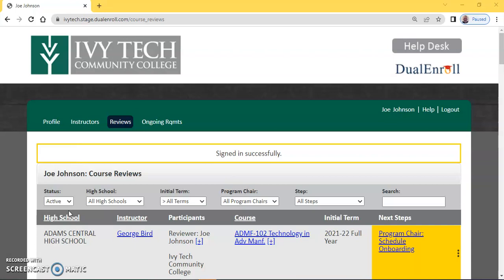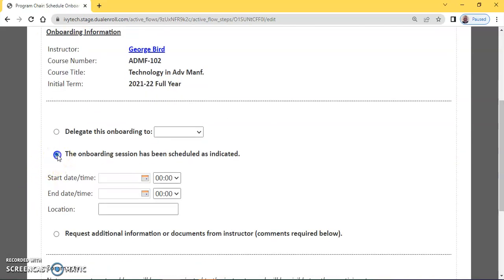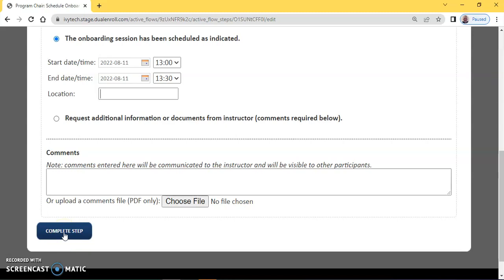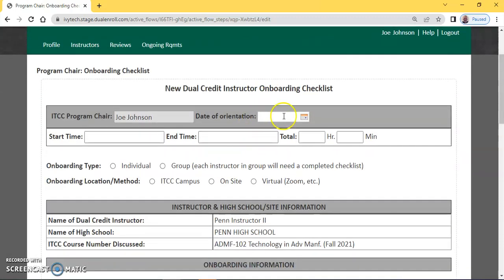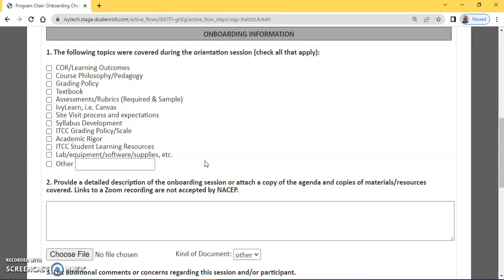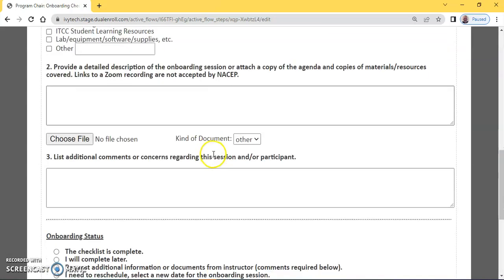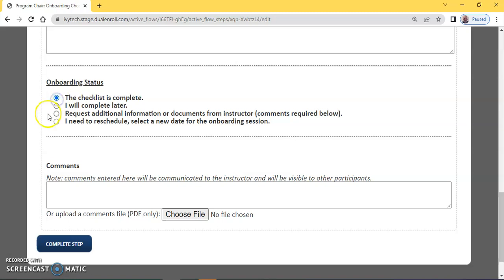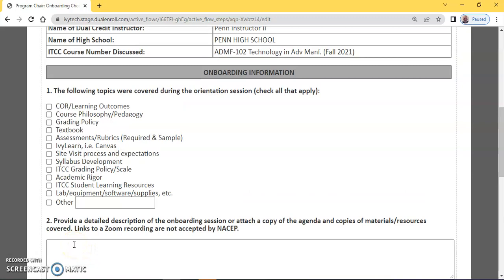Program Chair/Faculty Liaisons Onboarding on IvyTech.DualEnroll.com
This video will help Ivy Tech Program Chairs/Faculty Liaisons complete onboarding with new dual credit instructors on ivytech.dualenroll.com.